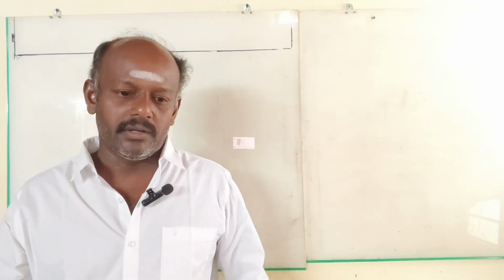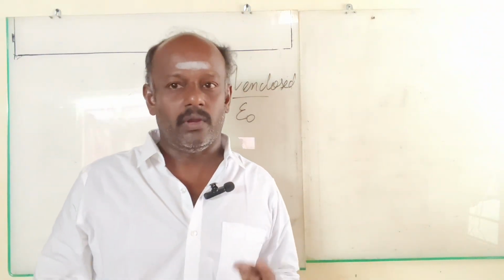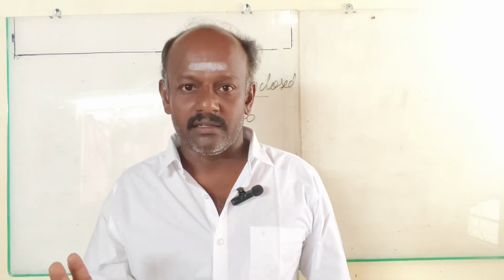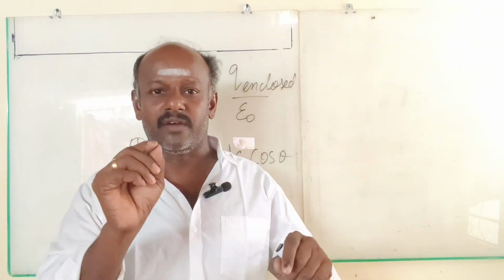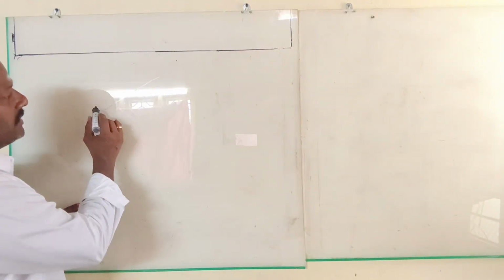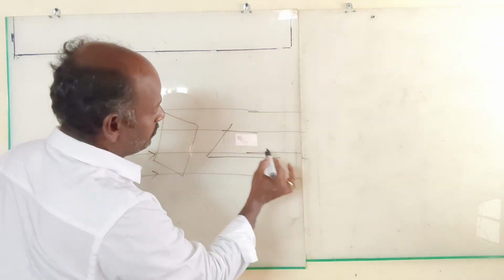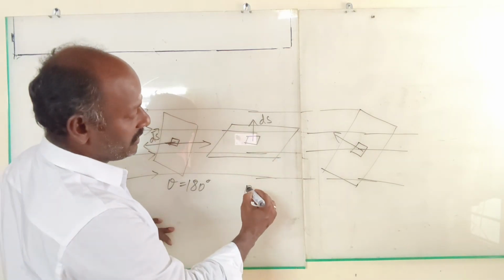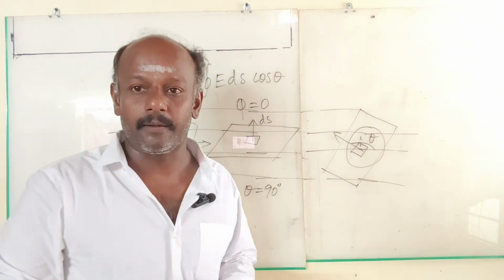Gauss law in electrostatics...